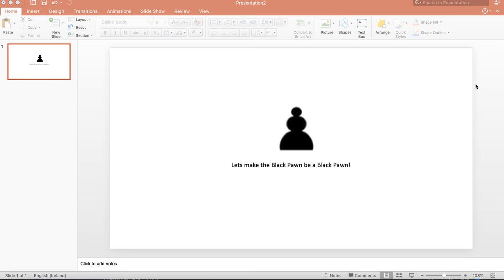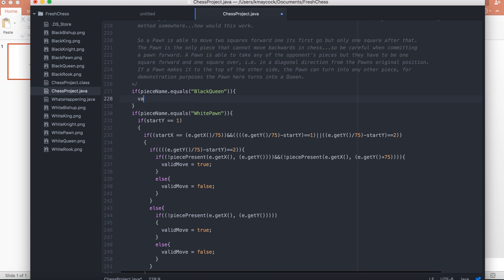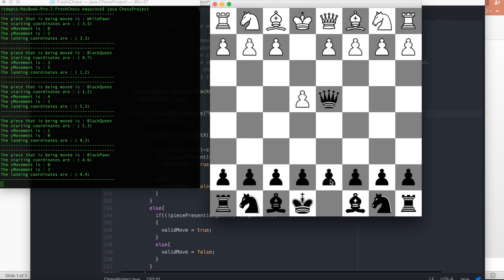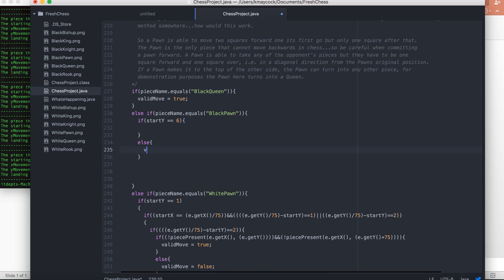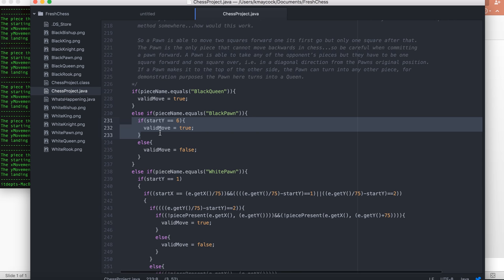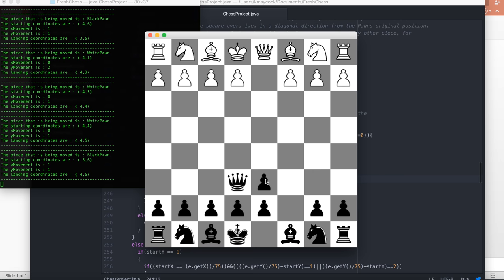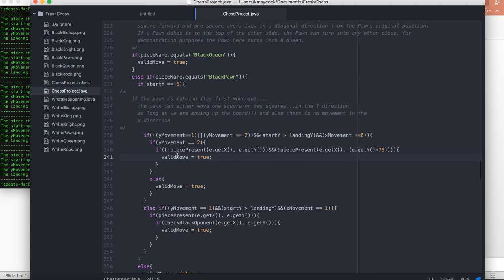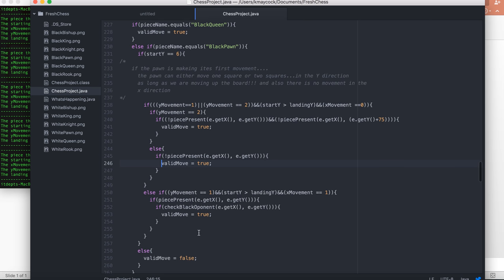Making the Black Pawn Move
For the continuous assessment, we are moving images and making them act like Chess Pieces. Remember the Computer doesn't know that you are building a Chess game...so we should think of the logic in its simplest form and iteratively build our solution. The video takes a step by step approach to make sure that the Black Pawn actually moves and acts like a Black Pawn..